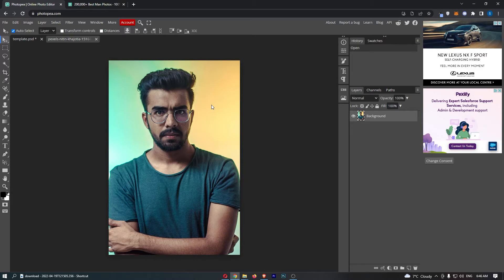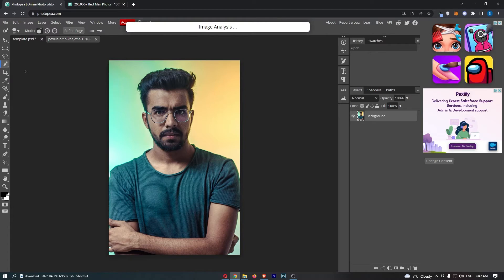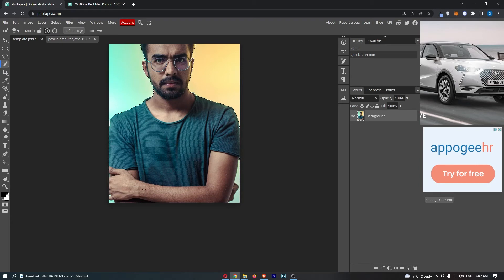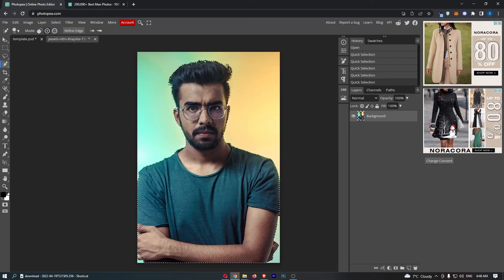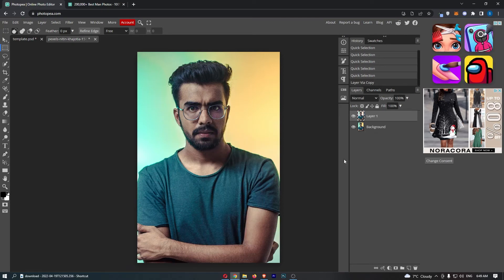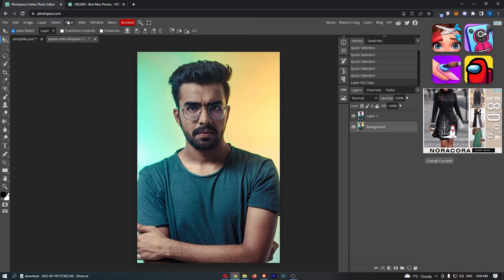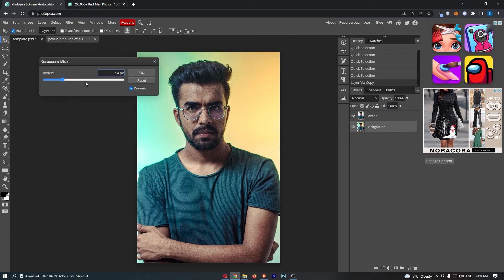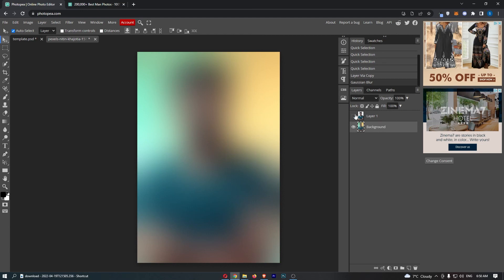How To Blur Background In Photopea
In this tutorial I will show you How To Blur Background In Photopea